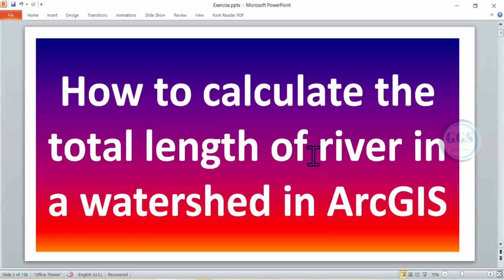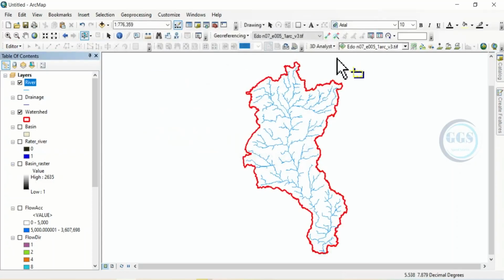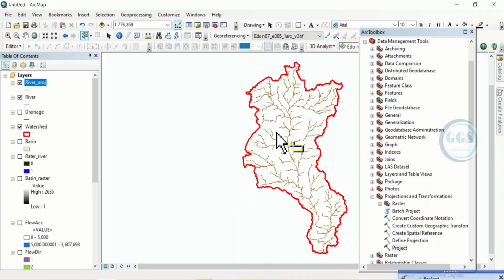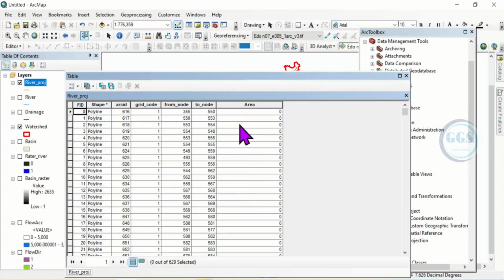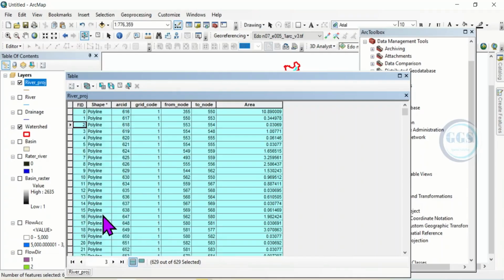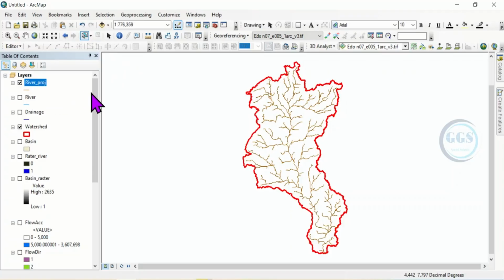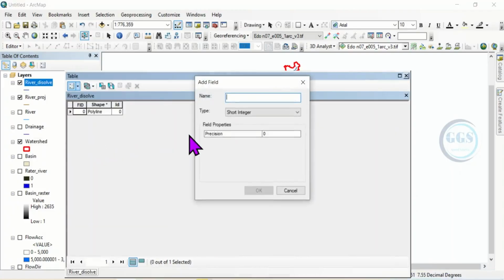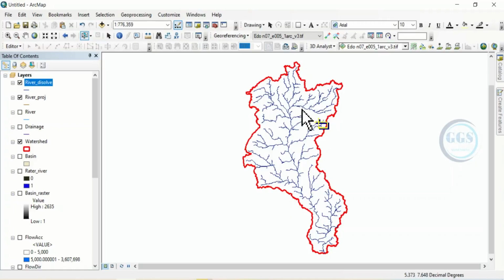How to calculate the total length of Rivers in a Watershed in ArcGIS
In this video, we demonstrate how to calculate the total length of rivers within a watershed using ArcGIS. Understanding river networks is essential for hydrological analysis, environmental management, and land-use planning. We will guide you through the step-by-step process, starting with data preparation and importing shapefiles. You’ll learn how to utilize ArcGIS tools and geoprocessing techniques to accurately measure river lengths and aggregate them based on the selected watershed. This tutorial is perfect for both beginners and seasoned GIS users looking to enhance their skills in hydrological modeling. By the end of the video, you will be equipped with the knowledge to perform river length calculations confidently.

Getting started with HEC RAS: How to create a new project and set unit in HEC RAS